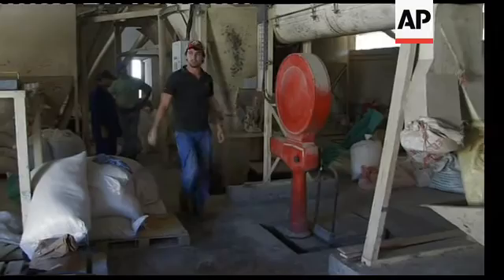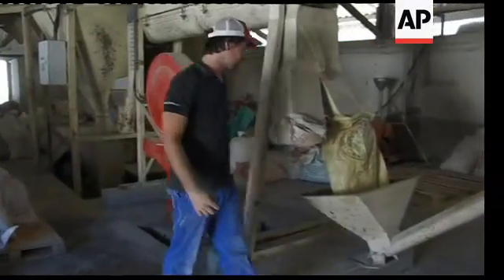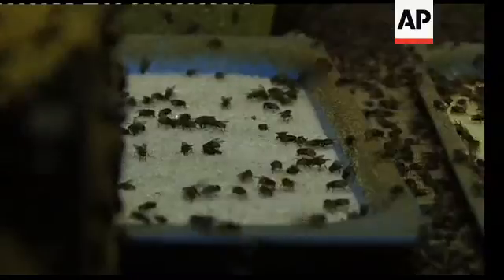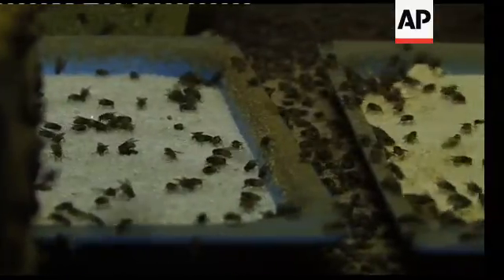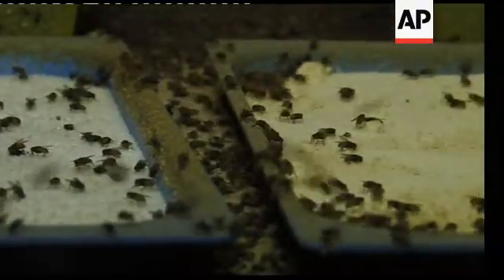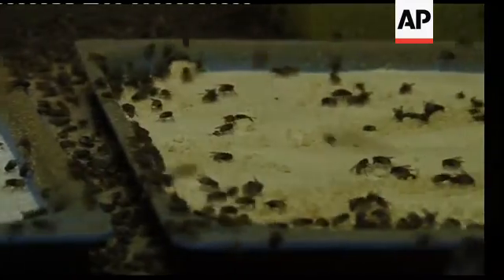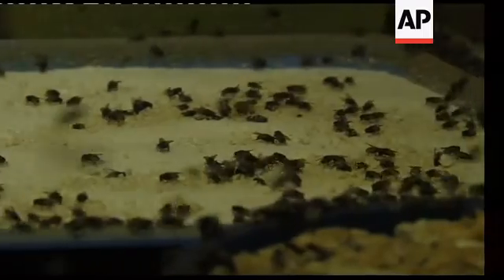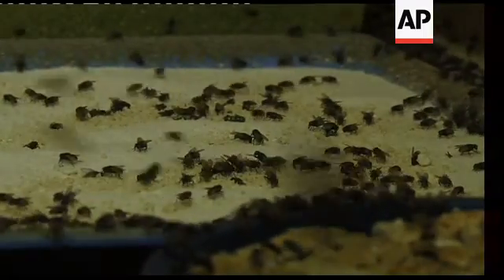Flies used to create new protein source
(25 Dec 2011) SHOTLIST
AP Television
Stellenbosch, South Africa - 25 November, 2011
1. Mid flies being farmed
2. Close chickens eating
3. Wide farm field
4. Wide of cows
5. Mid shot of cows
6. Wide AgriProtein buildings
7. Mid David Drew inspects fly cages
8. Close tilt David looking inside a fly cage
9. Close up of flies inside fly cage
10. SOUNDBITE: (English) David Drew, General Manager, AgriProtein:
"Until about three years ago, like pretty much everybody, I really didn't like flies. And today? Well flies I'm still not that keen on. What I really like is larvae. And larvae is what comes out of the flies, well first their eggs, and then their eggs grow into larvae. We call them maggots or grubs, and that is the new exciting nutrient source that we're using to put back into the food chain."
11. Close chickens scratching for food
12. Elaine Gloy carries a tray of fly eggs
13. Close up of fly eggs
14. Wide of Elaine pouring pig's blood
15. Close up and tilt of pouring pig's blood
16. SOUNDBITE: (English) Elaine Gloy, Head of Research, AgriProtein:
"This is pig's blood, collected from an abattoir close by. Blood is a waste product and we are utilising this waste product to produce our larvae that will become magmeal."
17. Close up maggots feeding on blood
18. Tilt up from maggots in bran, to Elaine
19. Mid shot of Elaine Gloy holding bran and maggots
20. Close up of maggots in the bran
21. Computer screen microscope close up of maggots
22. Pan of milling room
23. Close up of milled produce entering a bag
24. Wide of Dr Pieterse looking at her computer
25. Fly eggs under Dr Pieterse's microscope
26. Close up of fly eggs
27. SOUNDBITE: (English) Dr Elsje Pieterse, Animal Nutritionalist, Stellenbosch University:
"The quality of the larvae meal and the nutritional composition and digestibility is comparable to that of fishmeal. And it out-performs soya meal in all instances."
28. Wide of milling area
29. Pan of milling staff
30. Jason Drew driving
31. Pan of Jason Drew driving past
32. Jason Drew feeding magmeal to chickens
33. Close up of magmeal
34. Over the Shoulder of Jason Drew feeding magmeal to chickens
35. SOUNDBITE: (English) Jason Drew, farmer:
"We've used magmeal both in our chicken and our aquaculture operations. We've found that the magmeal protein is as good, if not better than the previous fishmeal, which is what we have been using to date."
36. Mid chickens
37. SOUNDBITE: (English) Jason Drew, farmer:
"So not only is it natural, it's recyclable, it's helping us become better producers of food, and the chickens love it, as do the fish."
38. Worker walks in the milling area
39. Pan of flies
LEAD IN:
An initiative in South Africa is marketing a new natural and sustainable form of protein for animal feedstock.
And it's made from fly larvae.
STORYLINE
These flies could be the answer to the growing global shortage of animal feedstock.
A recent report by the United Nations Food and Agriculture Organisation (FAO) estimates that farmers will have to produce 70% more food by 2050 to meet ever-increasing demand.
Fishmeal and soya are typical protein feedstock given to farmed animals such as chickens and pigs.
Both are becoming expensive as fish stocks and available land and water diminish.
Now a company called AgriProtein, located near Stellenbosch, is turning waste products into a protein source for farm animals.
As General Manager David Drew explains, the key to this process is the common house fly, or musca domestica.
Within a few days a female fly will lay between 500 and 750 eggs.
Head of Research Elaine Gloy explains.